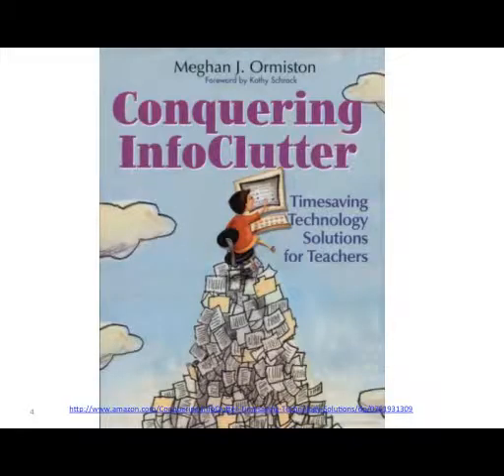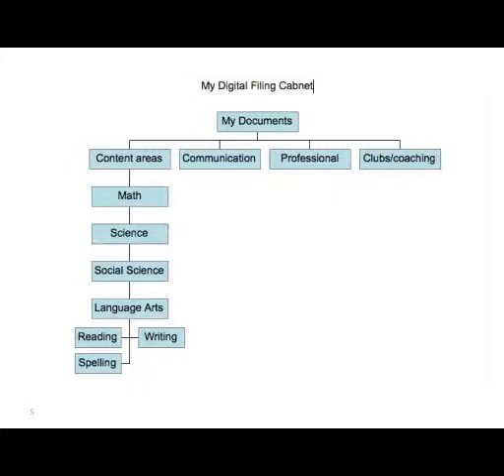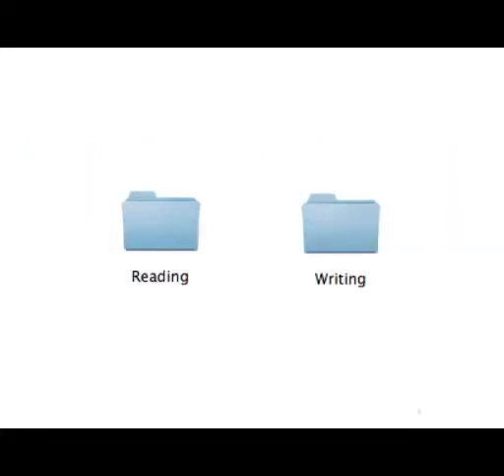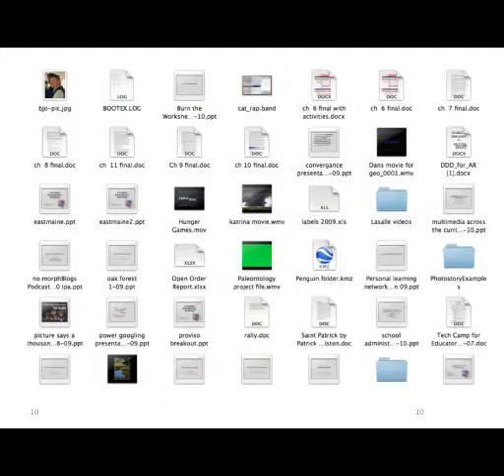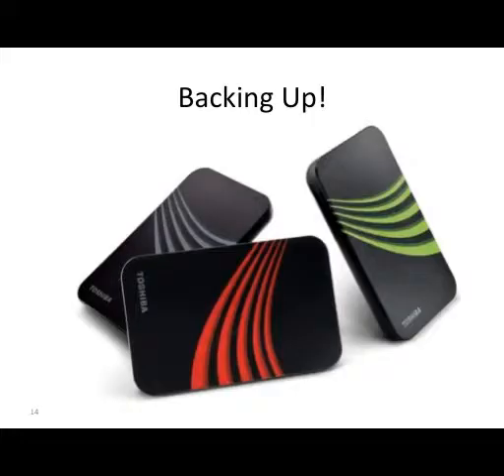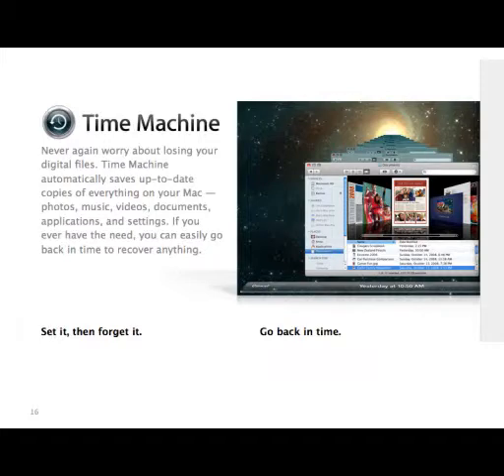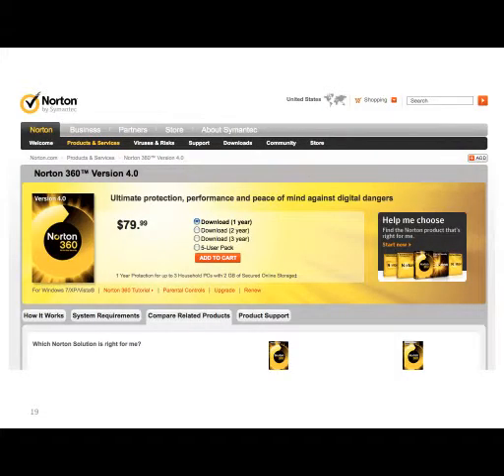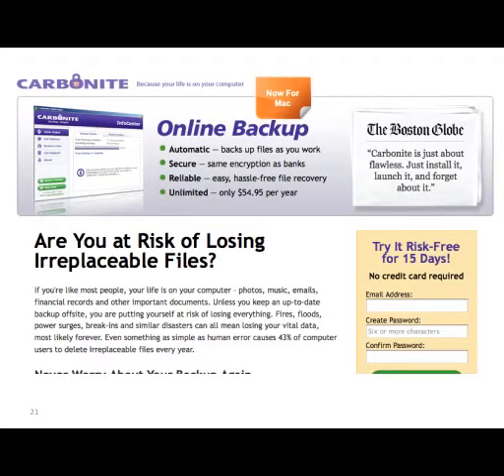Organizing Files and Backing Up Data 4e1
Learn new strategies to organize your digital files and back up your data. This video was created for educators, but everyone can use these strategies.